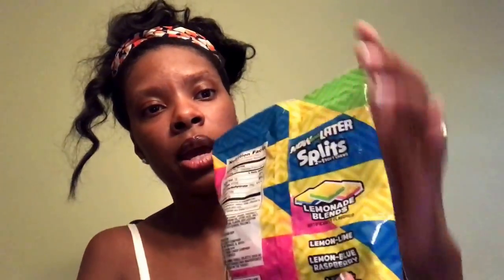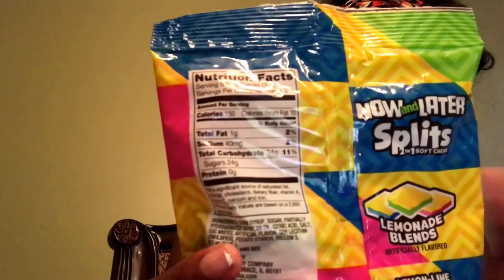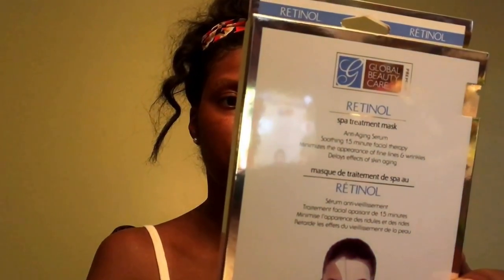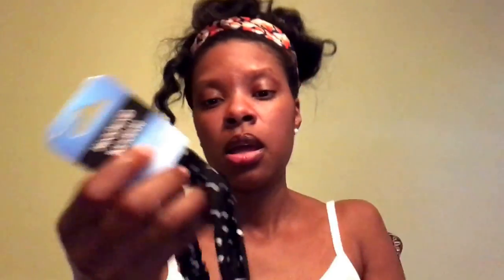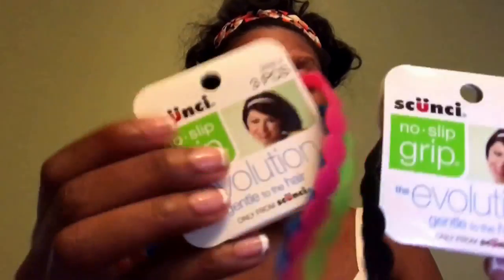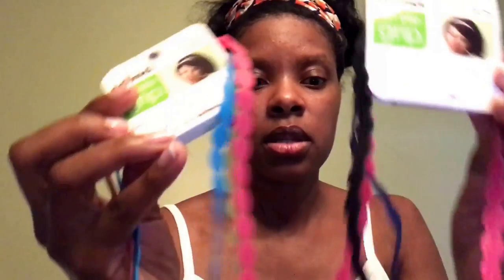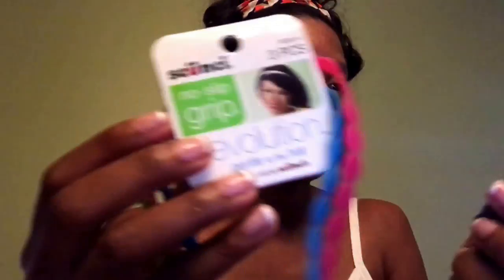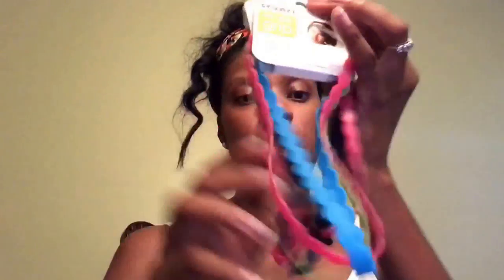July Dollar Tree Haul!!!